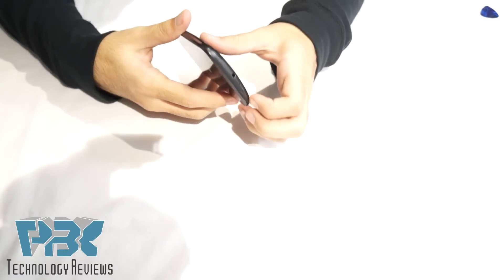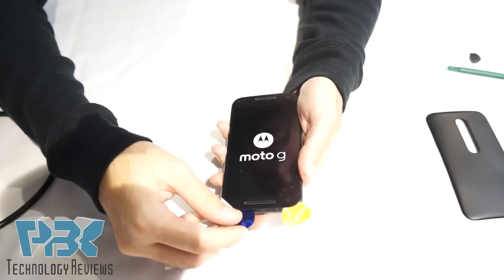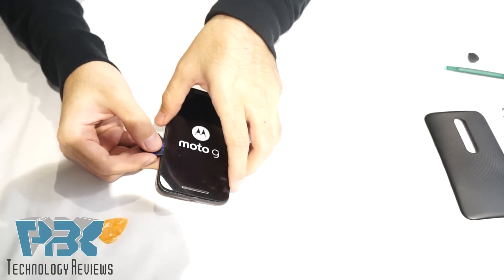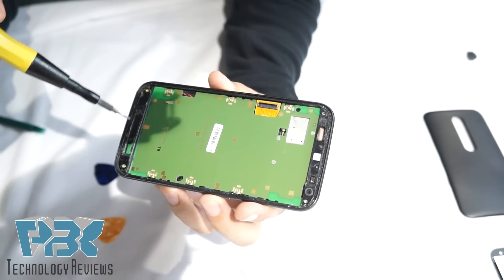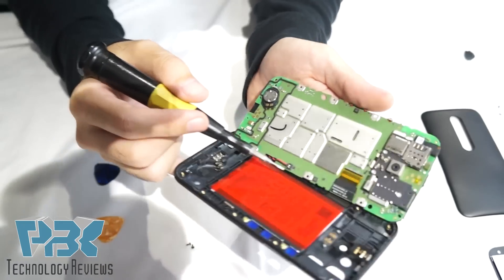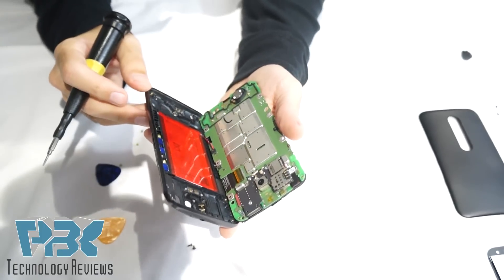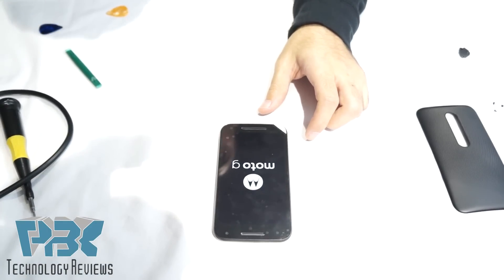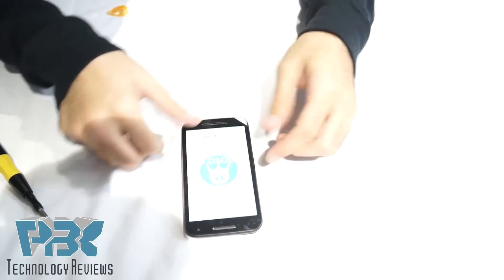Motorola Moto G (3rd Gen) 3rd Generation 2015 Disassembly Teardown LCD Replacement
2015 Moto G 3rd Gen Disassembly Teardown

300LSE Adhesive